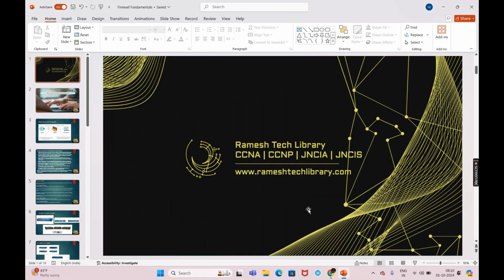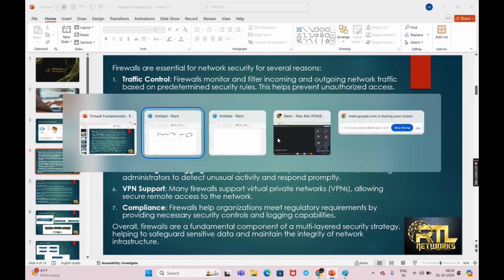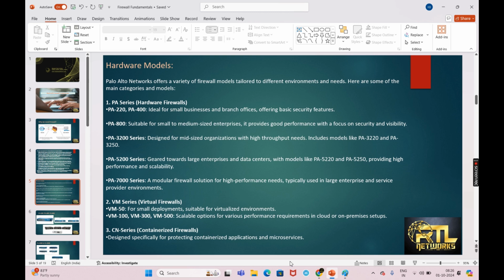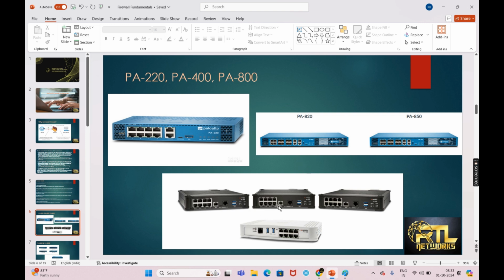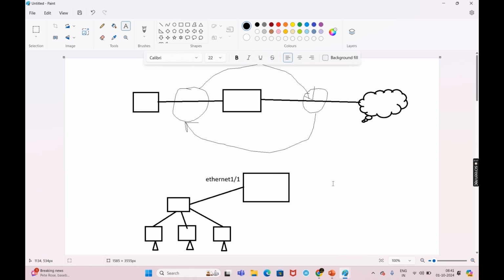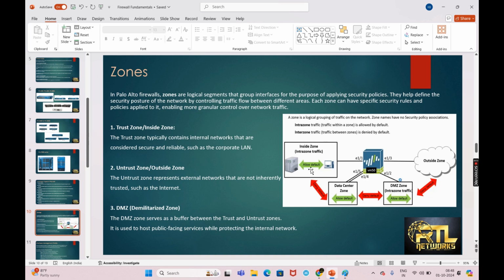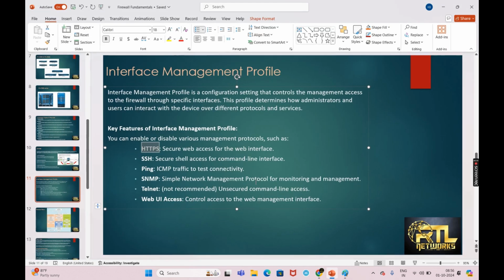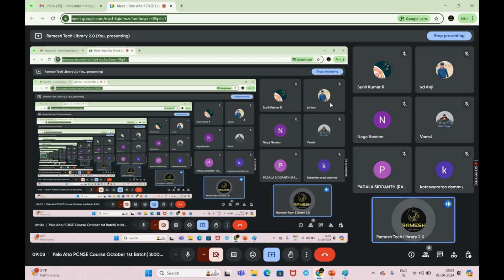PCNSE Day1 Firewall Fundamentals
Technical Manager Mr. Vamsi Kumar 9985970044

Panorama

Troubleshooting Techniques